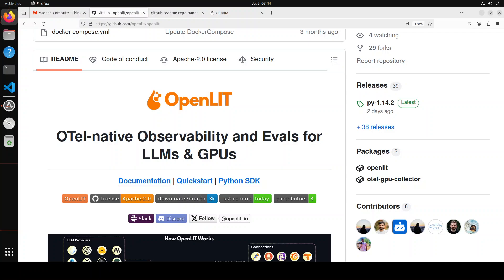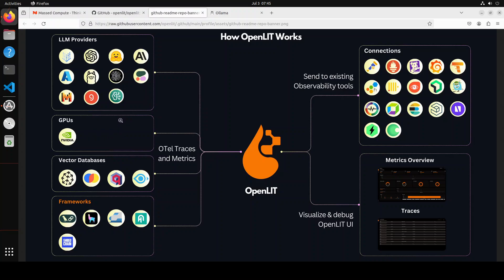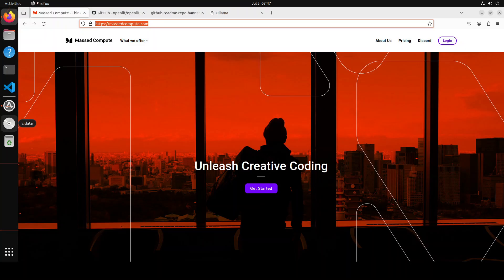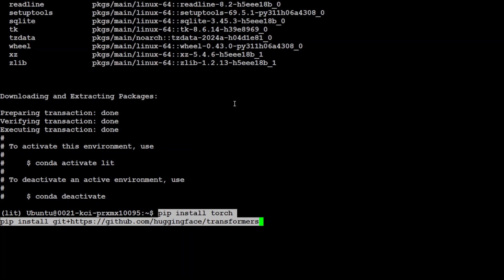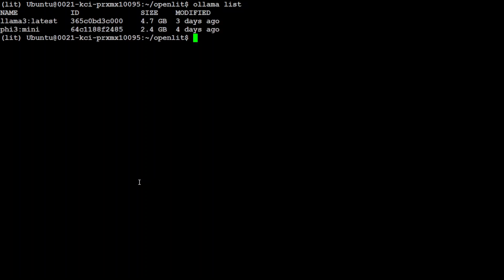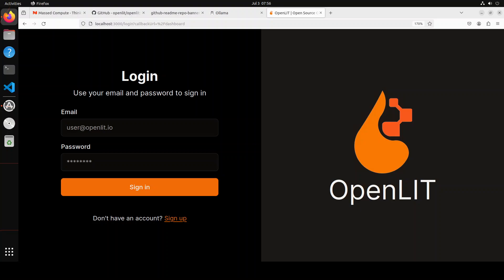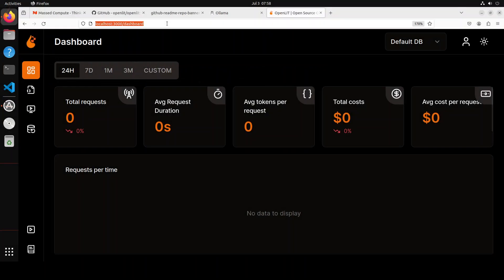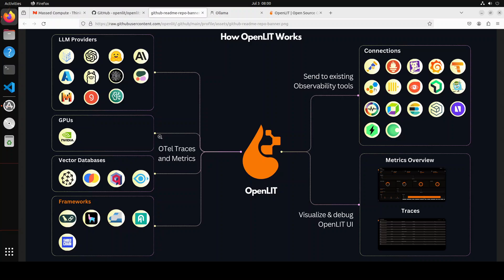Install OpenLIT and Integrate with Ollama for Free LLM Monitoring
This video installs OpenLIT locally and integrates it with local Ollama models.  OpenLIT is an OpenTelemetry-native tool designed to help developers gain insights into the performance of their LLM applications in production. It automatically collects LLM input and output metadata, and monitors GPU performance for self-hosted LLMs.